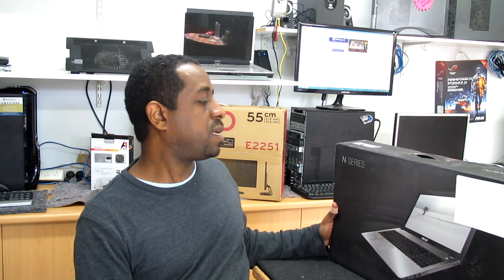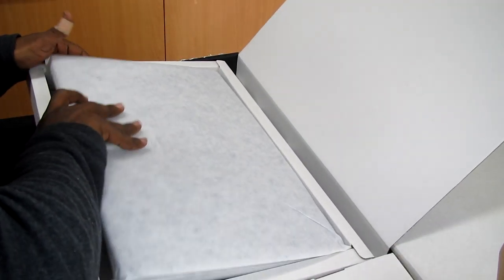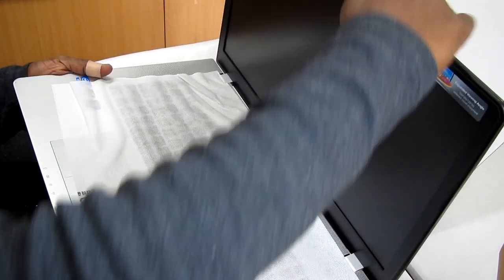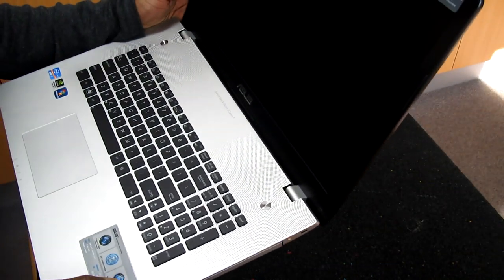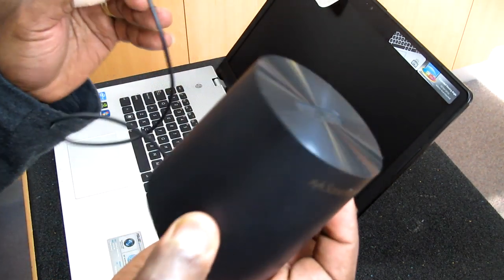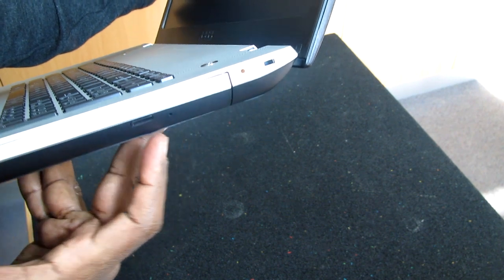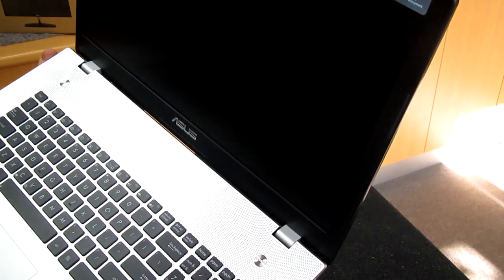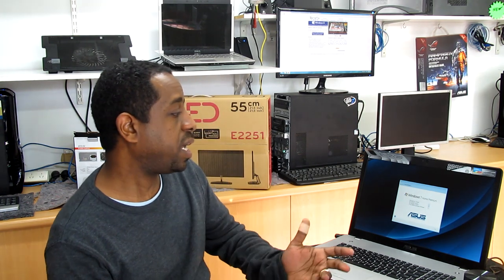Asus N Series R701V 17.3 " Multimedia Notebook Unboxing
Features:
R701VM-V2G-T5065V Multimedia Notebook
Intel Core i7-3610QM 2.3Ghz (Turbo 3.3G) / 6M
Main Memory: 8GB (4GB x2) DDR3 1600 SODIMM SDRAM, Max 8GB
Display: 17.3" LED HD+ (1600 x 900) - ZBD Guarantee
Video Graphics & Memory: 2GB DDR3 NVIDIA® GeForce® GT540M
Hard Drive: 2TB HDD (1TB 5400rpm * 2)
Graphic:2GB DDR3 NVIDIA® GT630M Support nVidia 3D Vision
Optical Drive: Blu-Ray Combo
Card Reader: SD, MMC, MS, MS Pro
Video Camera: 2.0M
Fax/Modem/LAN/WLAN: Integrated 802.11 b/g/n
BT: N/A Interface: 1x Microphone-in jack;1x Headphone-out jack (S/PDIF);1x RJ45 LAN Jack for LAN insert;1x VGA Port (D-Sub);1x HDMI;1x Display Port; 4 x USB3.0;
Audio: Built-in speaker;Built-in microphone ;Bang & Olufsen ICEpower®;SonicFocus
Battery Pack & Life: 6 cells: 5200 mAh
Keyboard: Backlit Illuminated Chiclet Keyboard
Accessary: N/A Weight: 3.4 kg, (with 6 cell battery)